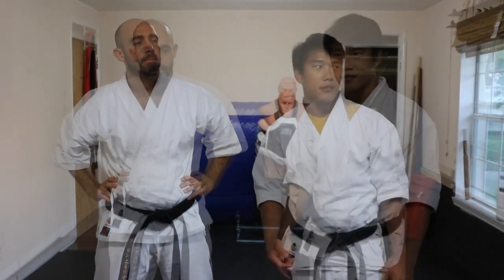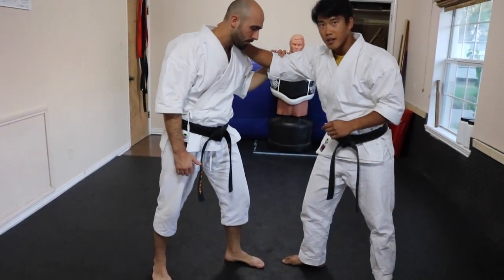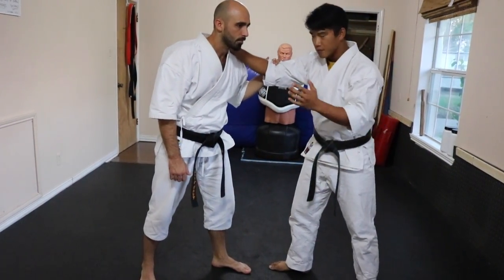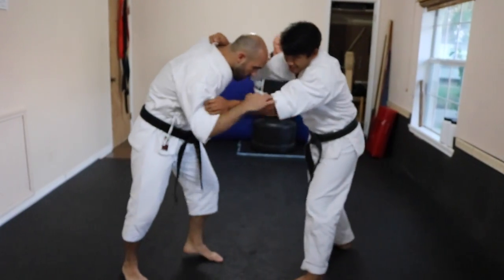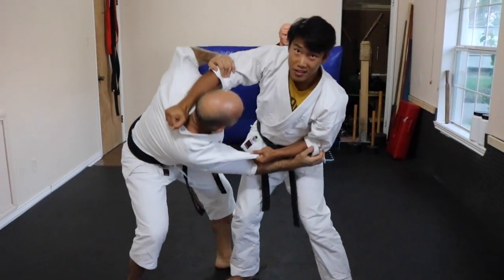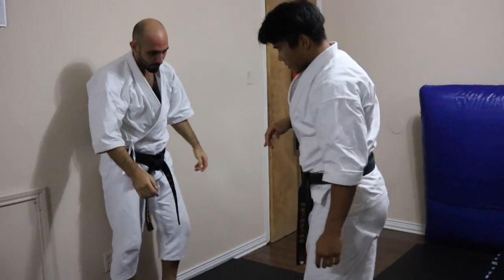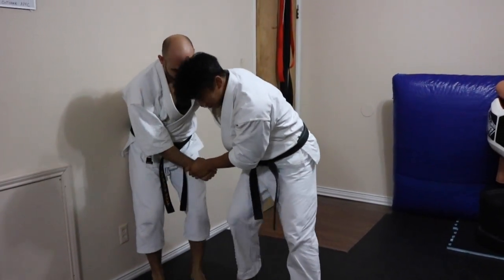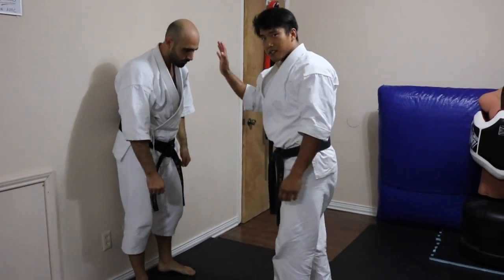Karate Concept: Disengage Low then High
This 5th video in our Karate Concepts series looks at a well-known idea but puts it in a different perspective.  The idea of disengaging the thought process can be used with any technique, in this video we show it being used with strikes aimed at the lower part of the opponent's body to set up attacks to the upper part.

0:46  Examples from Kata

1:29  Sparring Drills against the wall

2:34 Light sparring to practice disengaging low then high.

We are a group on a mission to return Karate to its roots through the use of Kata as self-defense.

We welcome any comments, good or bad, as long as they are respectful.